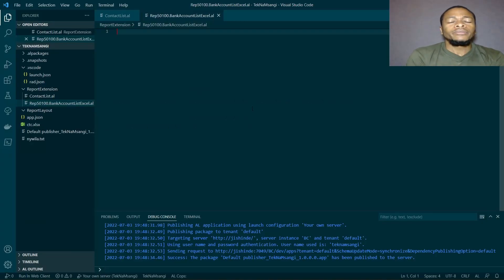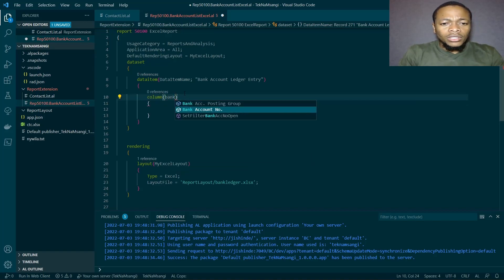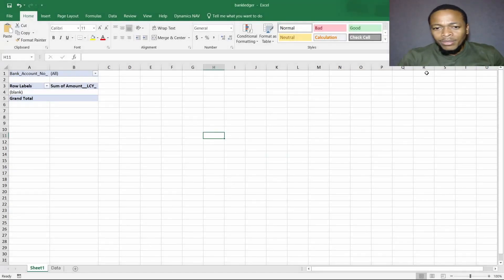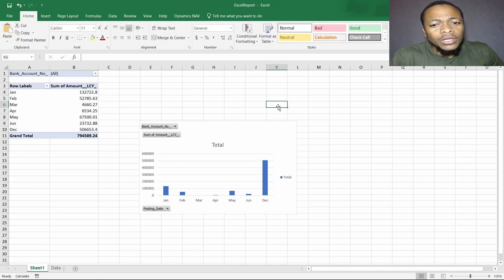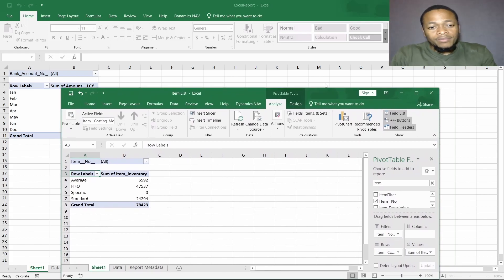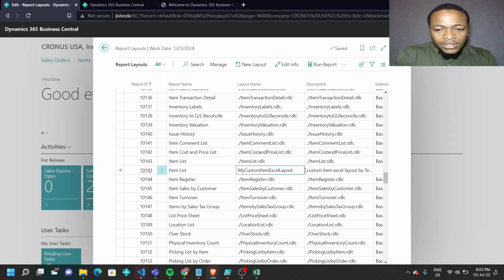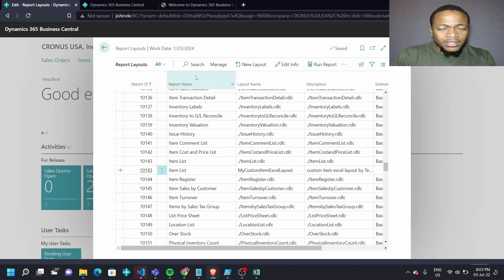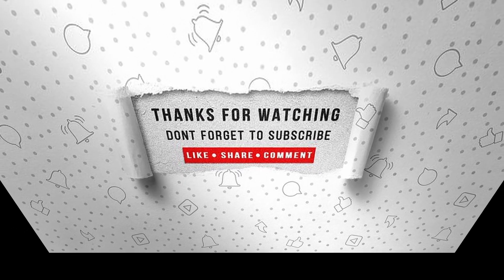Create a report using the Excel Layout in Microsoft Dynamics 365 Business Central.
This is a video which is part of the report series on creating a report using the excel layout both using code and directly on the frontend in Microsoft Dynamics 365 Business Central.

The excel layout enables one utilize the powerful analytical capabilities of excel using data from your ERP system.

(Contents)

0:00 (Introduction)
0:45 (Define the structure of the report)
3:40 (Create a pivot table in Excel)
5:20 (Test the results on the browser)
7:30 (Create an item list using Excel layouts)
17:24 (Conclusion)